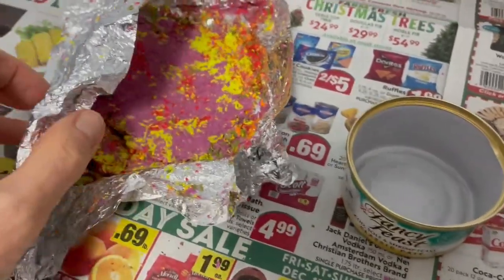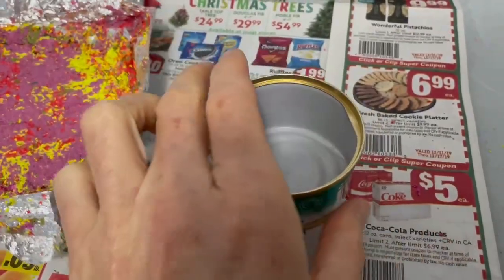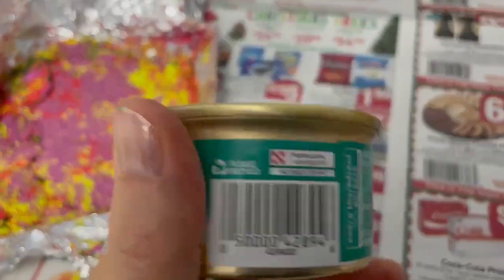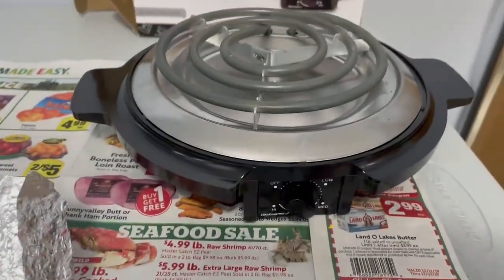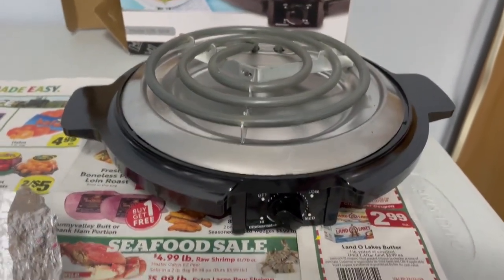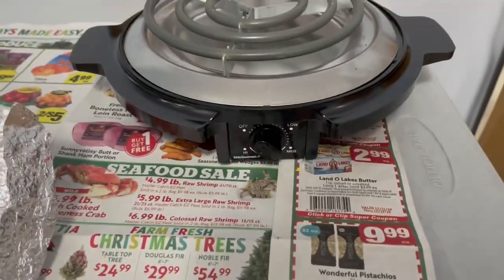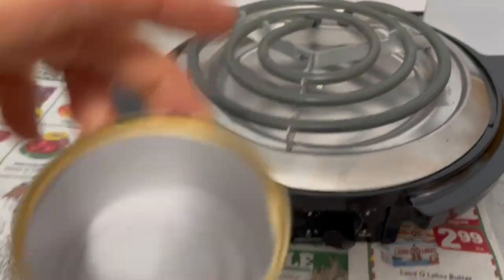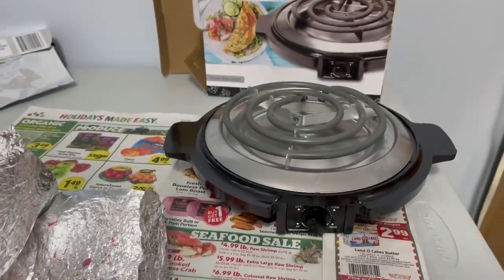Melting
Rock to magma